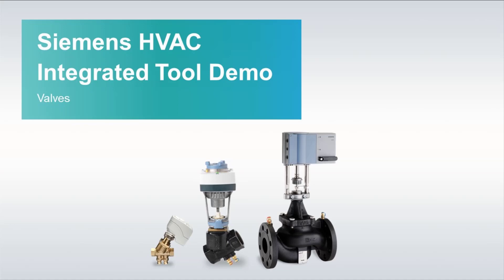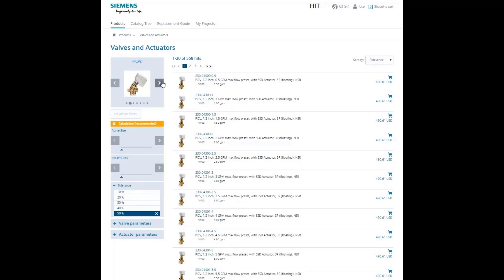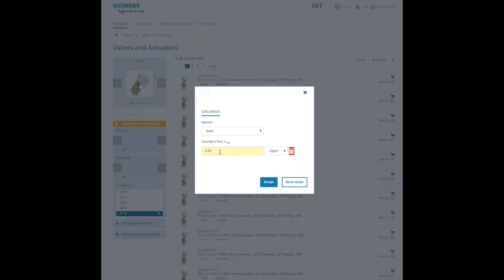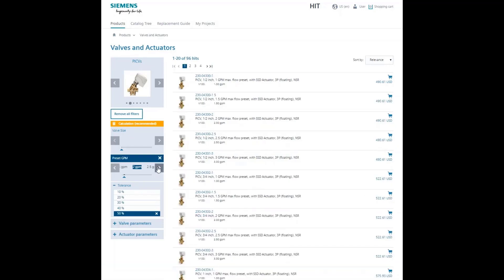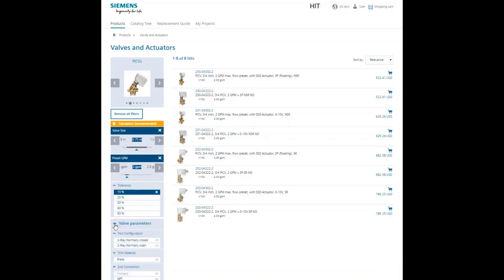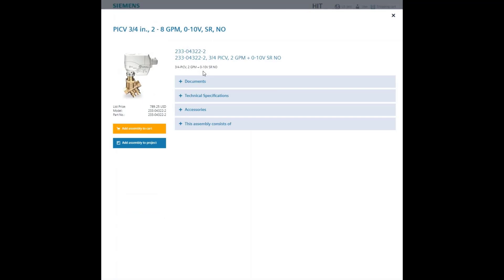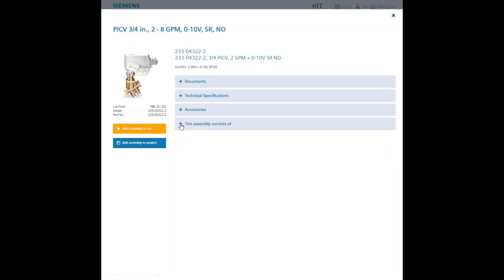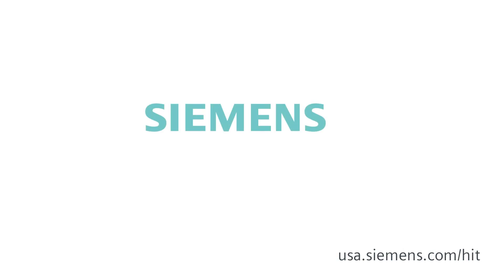Siemens HIT Valve Demo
This demo video shows you how to size and select a valve in Siemens HVAC Integrated Tool (HIT) using pressure independent control valves as the example.